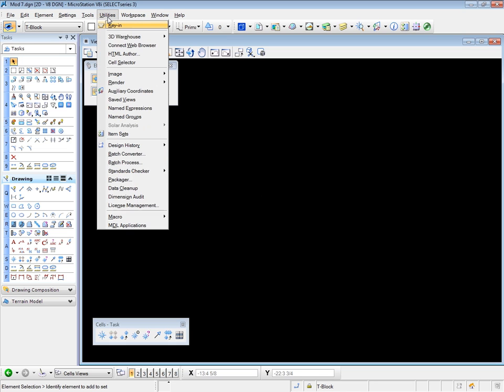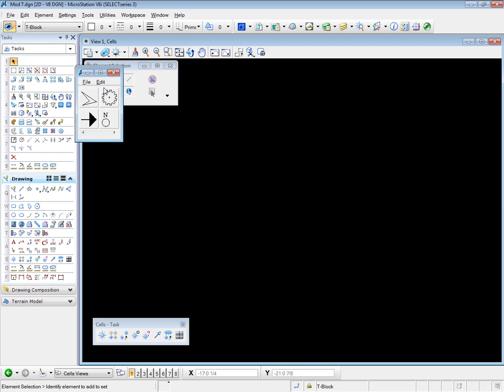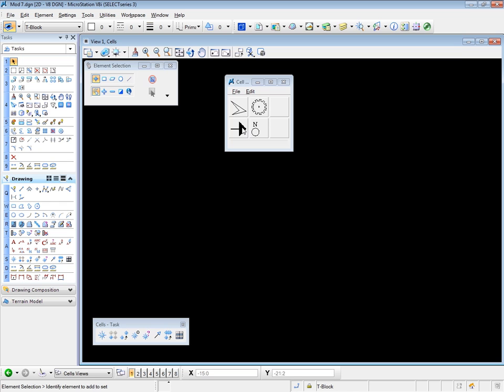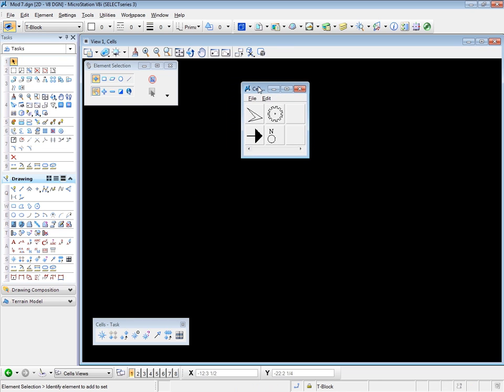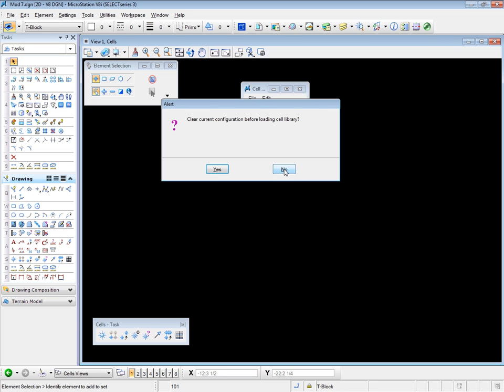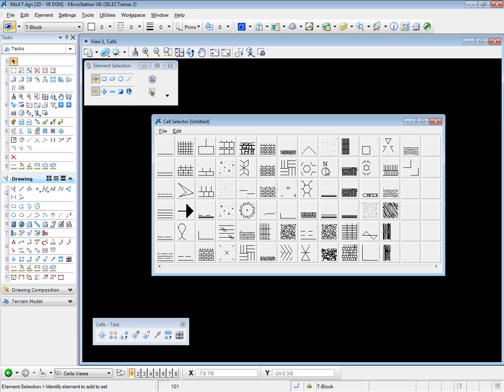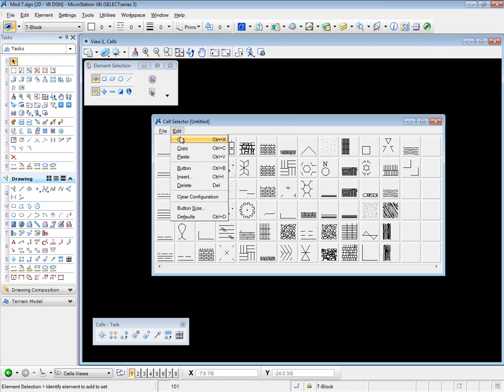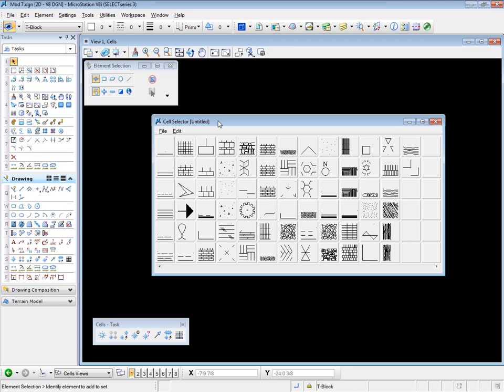Intermediate Bentley Microstation V8i Tutorial | Using the Cell Selector